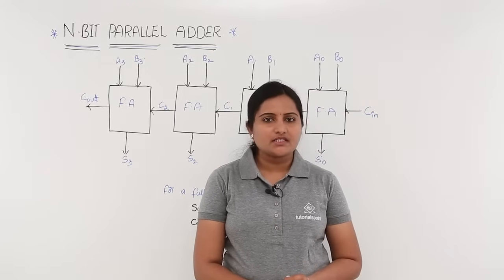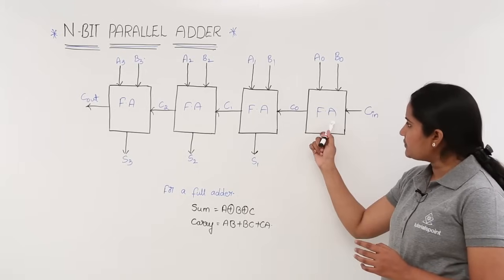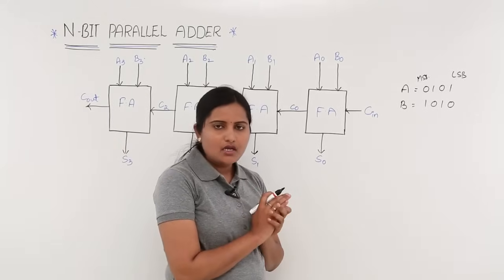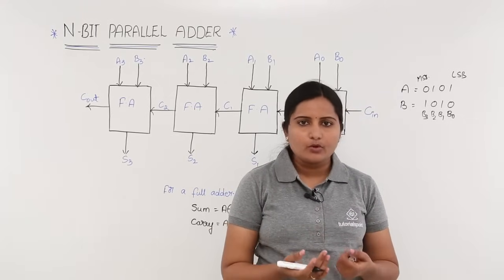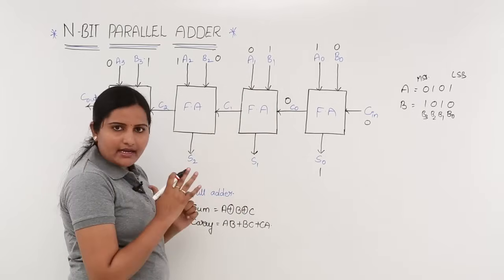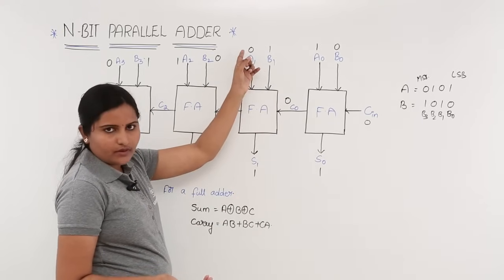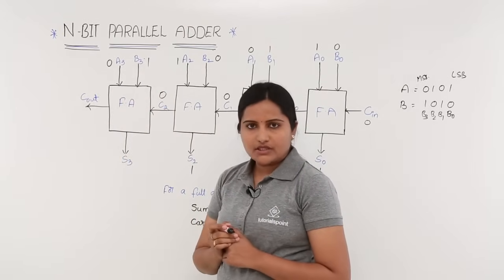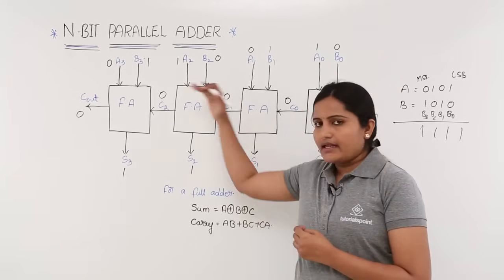N Bit Parallel Adder 4 Bit Parallel Adder